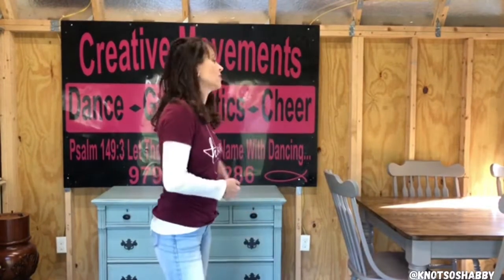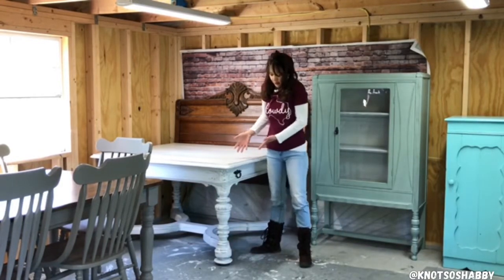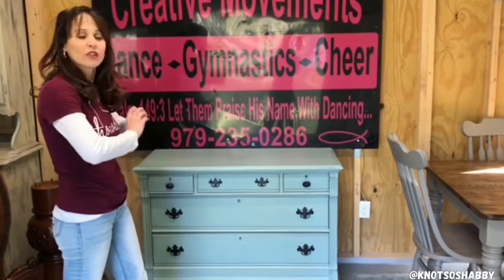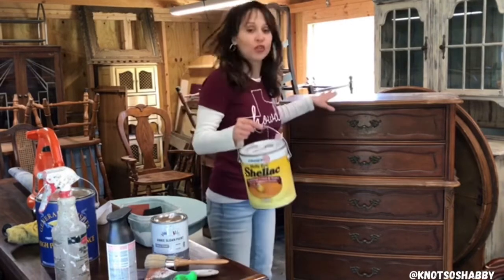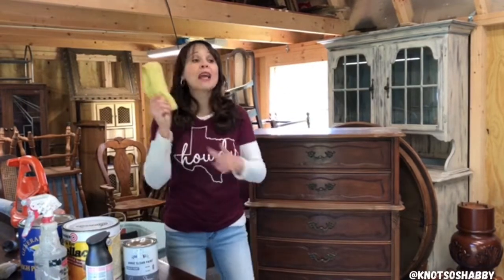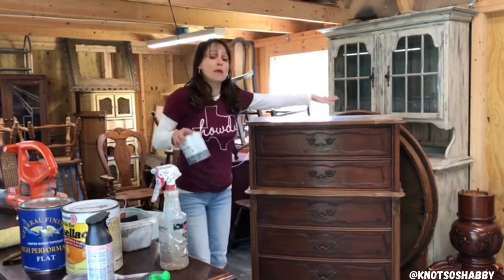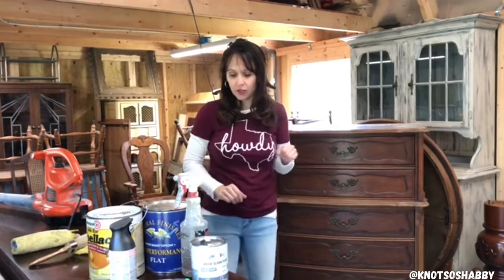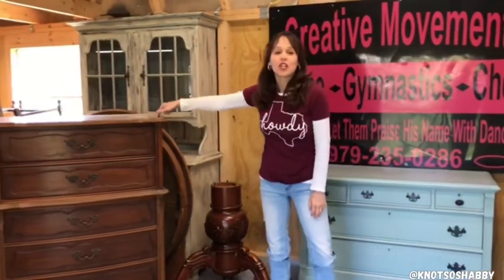Introduction To My Channel - How To Paint With Chalk Paint/Shabby Chic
Howdy ya'll, this is an introduction to my channel.